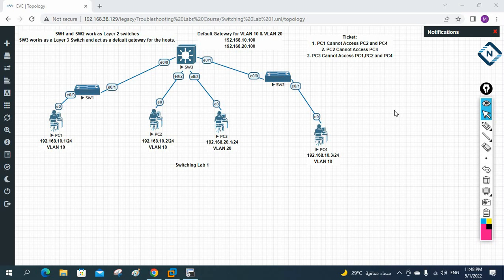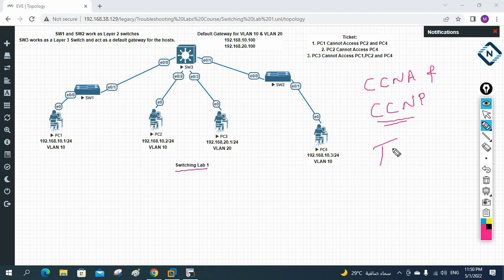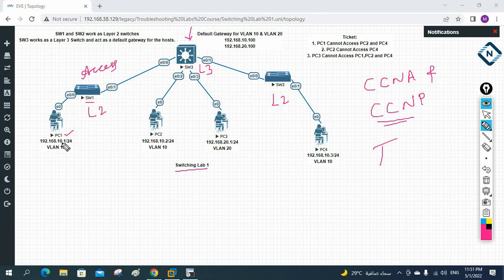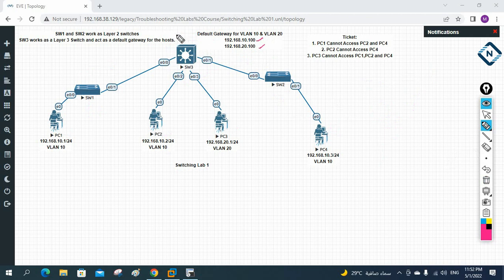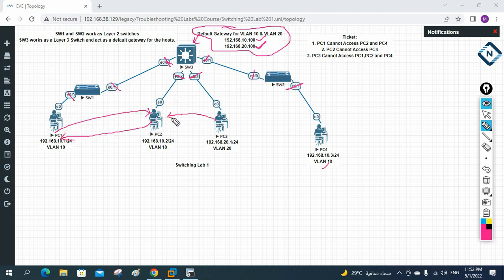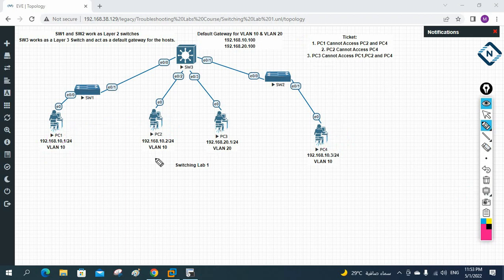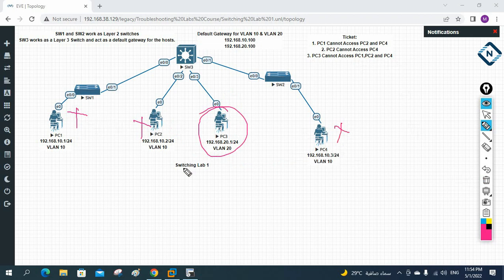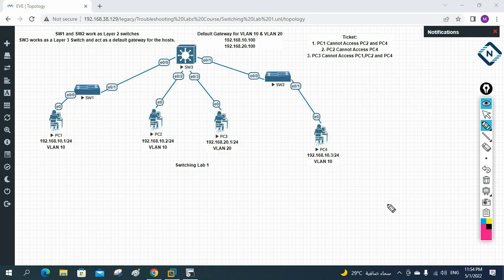1.Switching Troubleshooting Lab Overview | Troubleshooting CCNA and CCNP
1.Switching Troubleshooting Lab Overview | Troubleshooting CCNA and CCNP

Hello Everyone,

In this video we are going to discuss Switching Troubleshooting Lab Overview.
Thanks.

About us:
Thanks